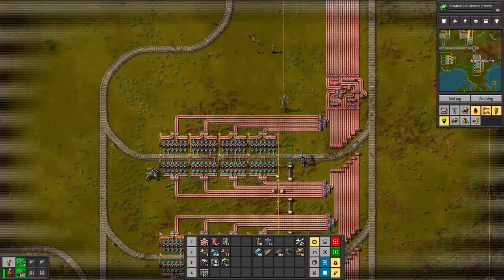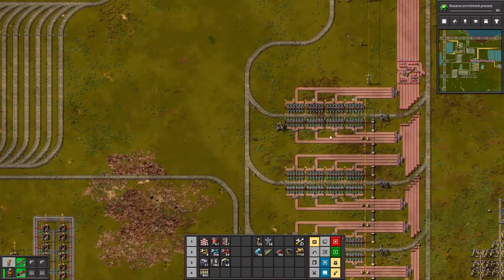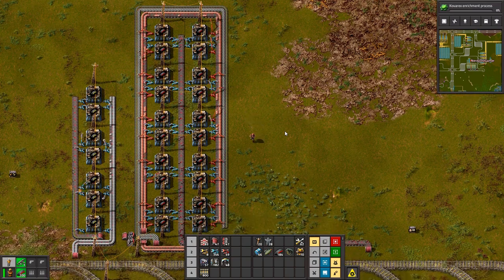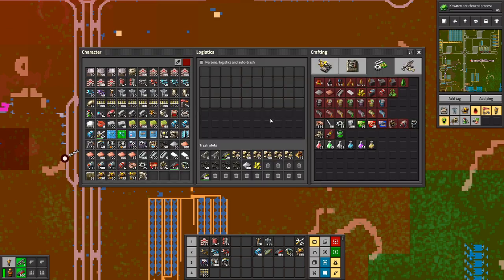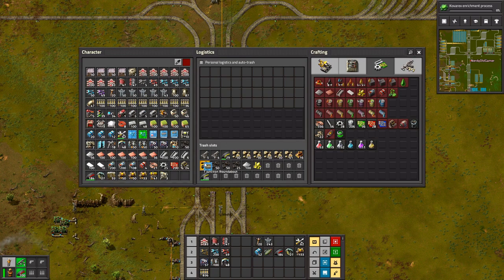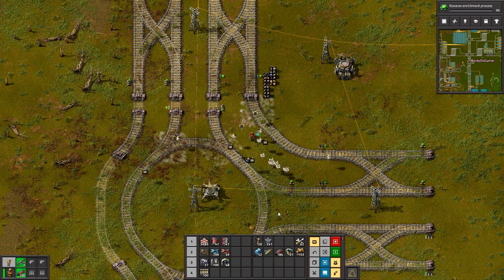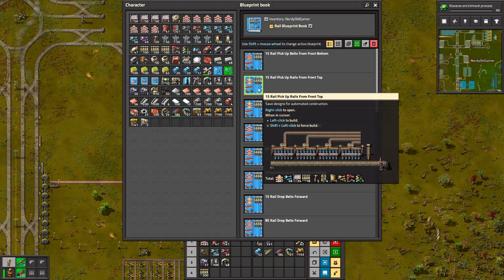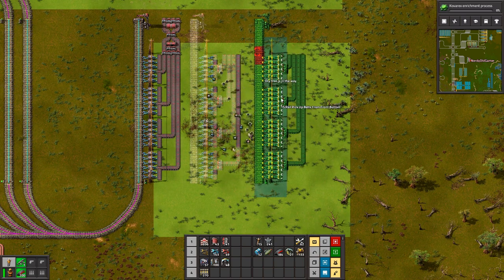Factorio 1.0 Multiplayer 1K SPM Challenge Ep54 | Prepping for Pipe Production